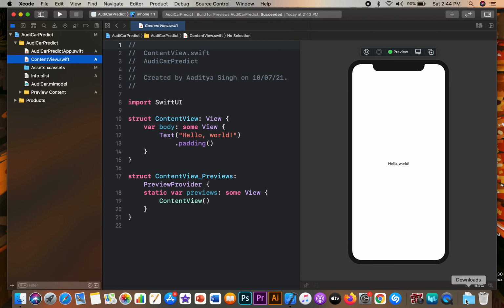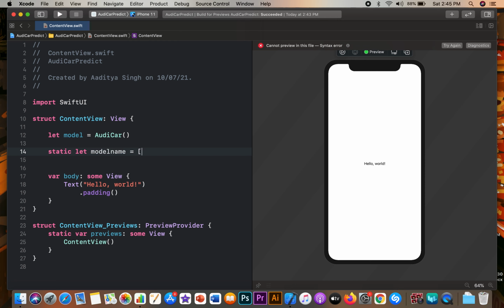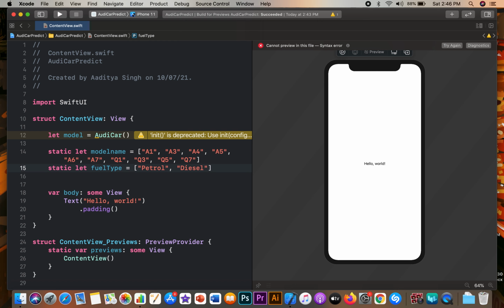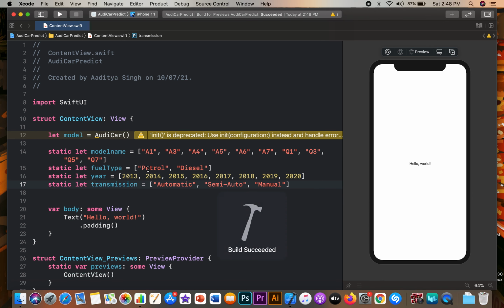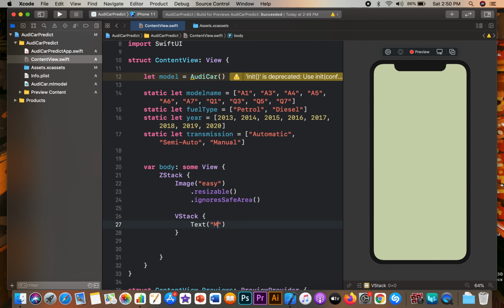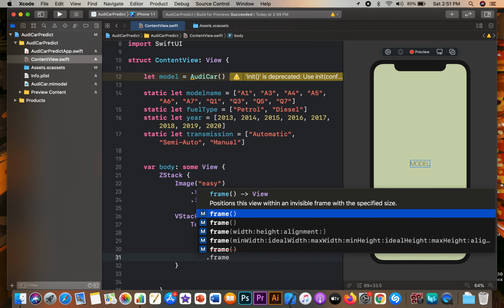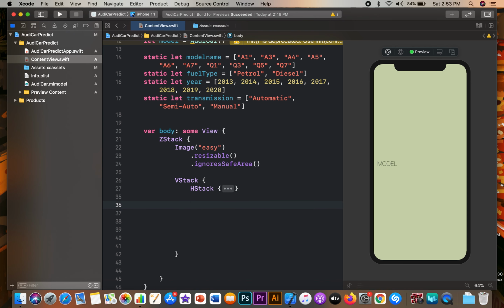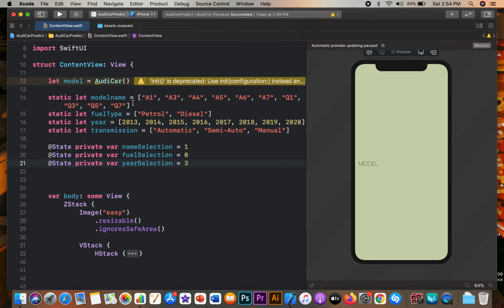Adding important properties for the functioning of our app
a skillshare link will be added soon too!